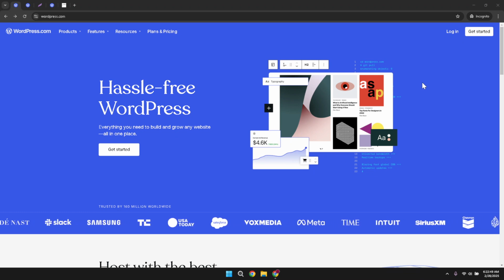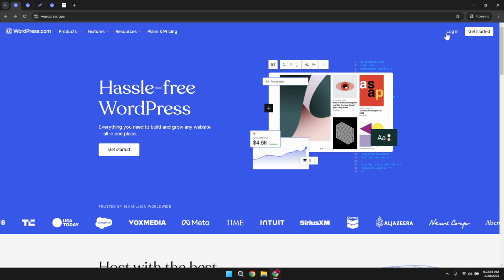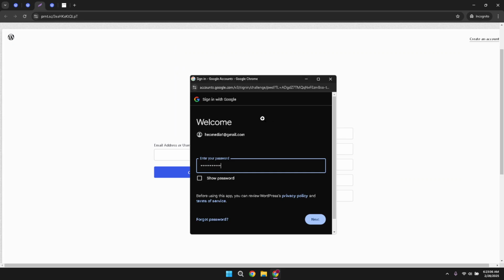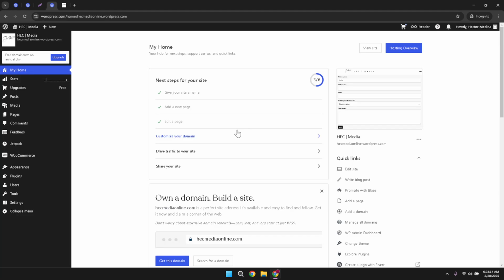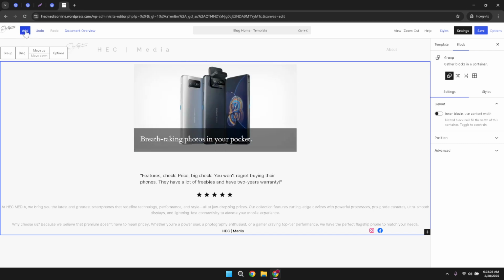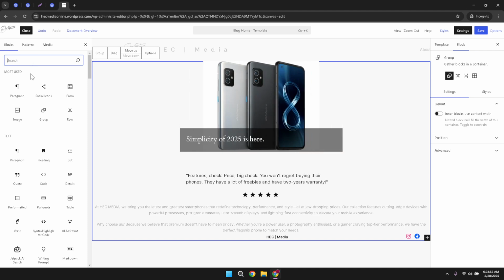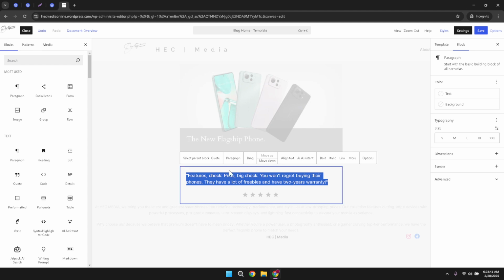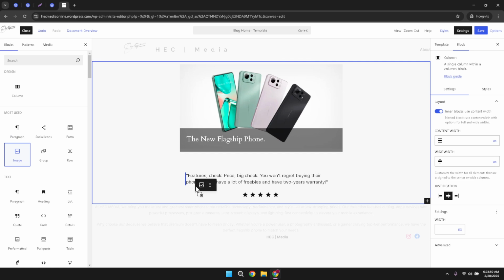How to Create New Blocks in Wordpress (Full 2025 Guide)